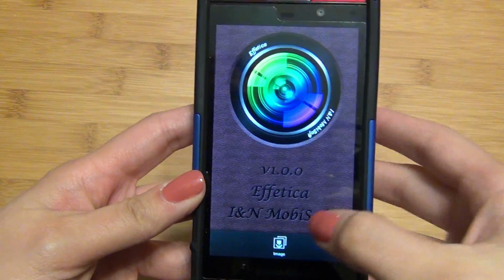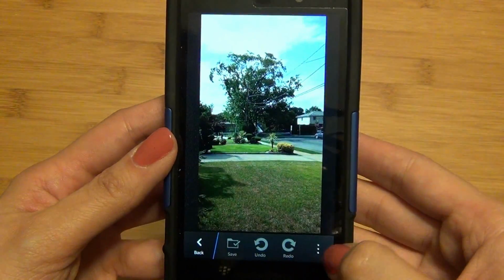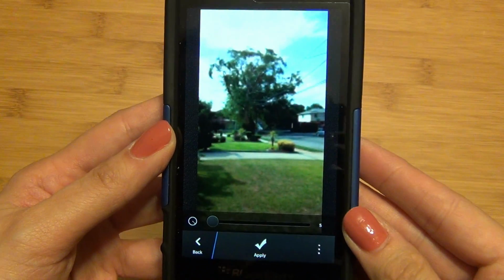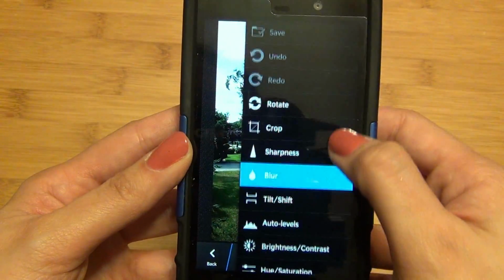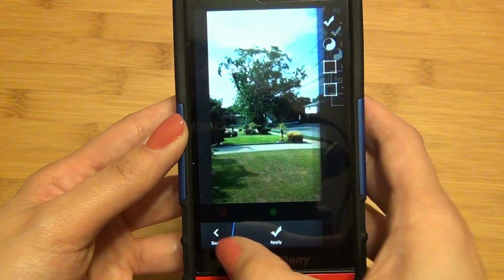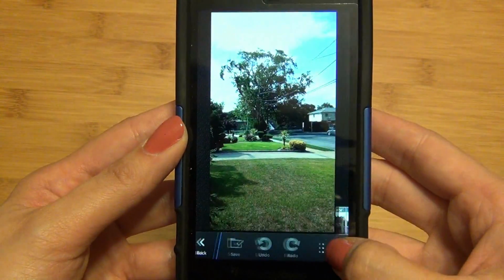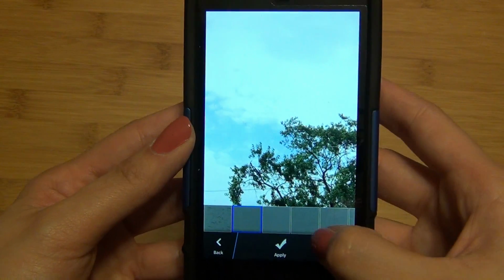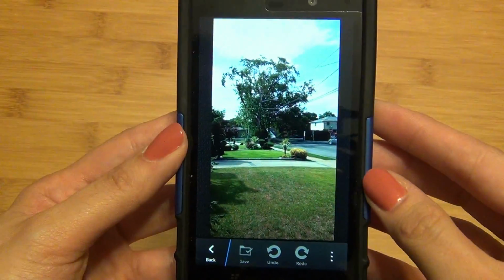Effetica for BlackBerry 10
Raise your hand if your handset is your primary camera? As we carry our device everywhere it is no wonder we quickly snap images of our lives through that tiny camera. While I am no expert in photography by any means, that doesn't mean I don't love manipulating or editing my photographs to improve them for posterity.